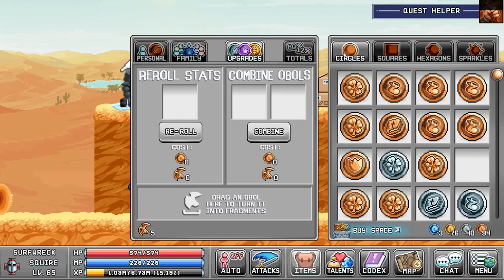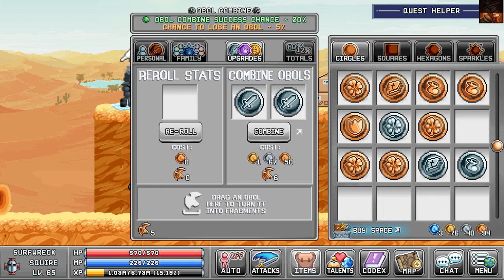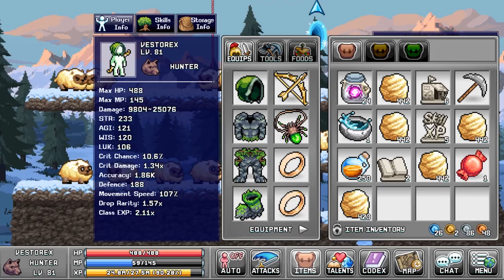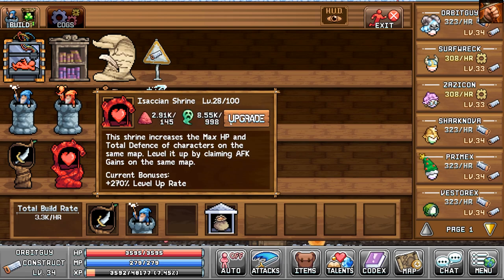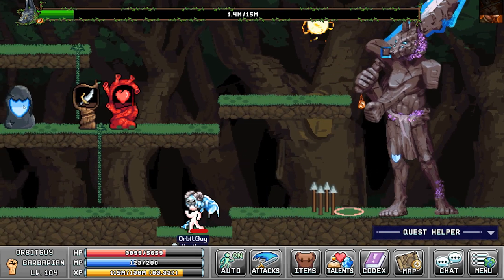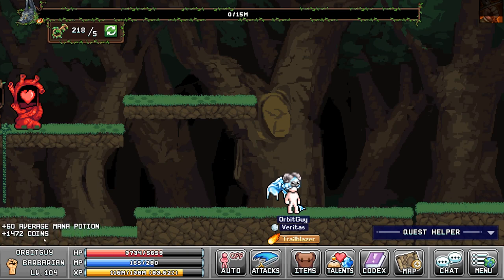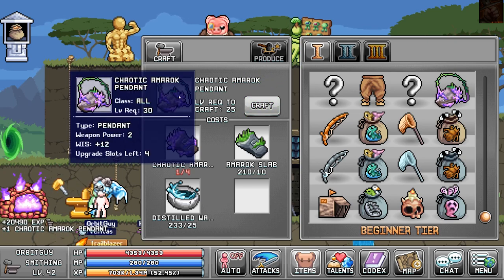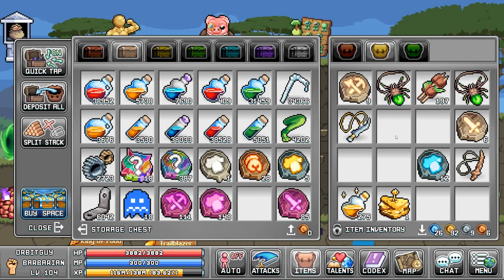Idleon My First Pendant Upgrade in like 70 Levels!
I've had the sleek shank on my barbarian since like level 30, so it was definitely time for an upgrade!  There just aren't that many items for this slot, but finally I've reached a potential upgrade.